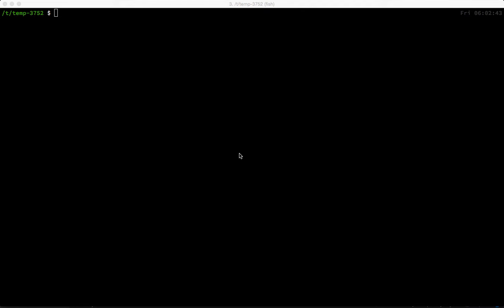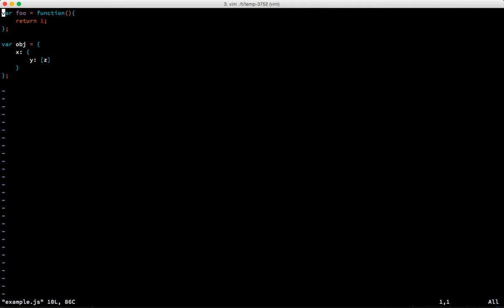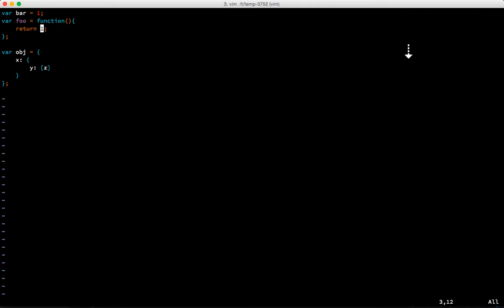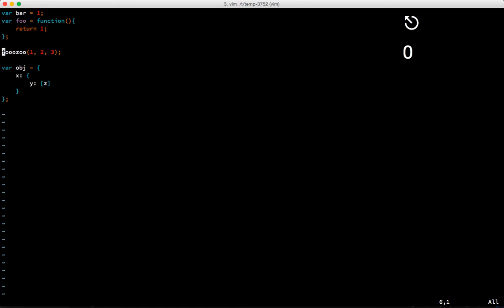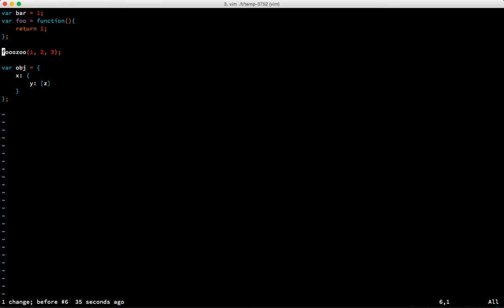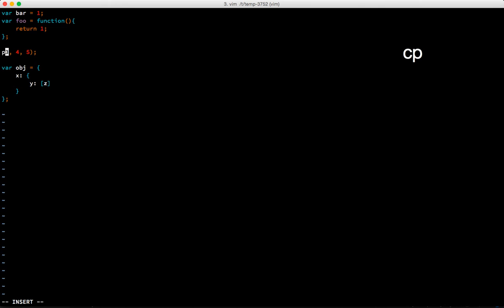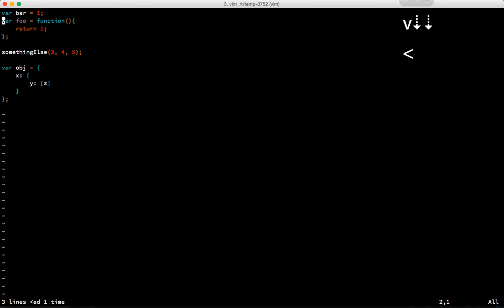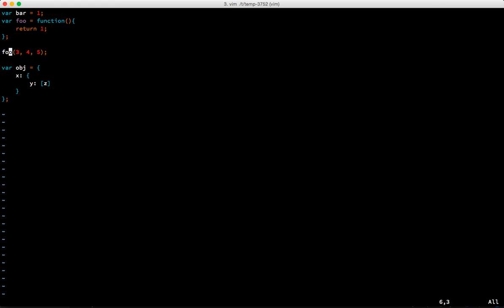Simple VIM! Basic commands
These are most of the commands you need to be productive in VIM.